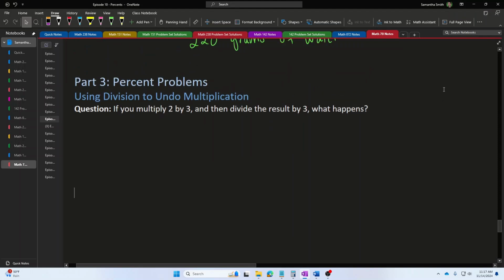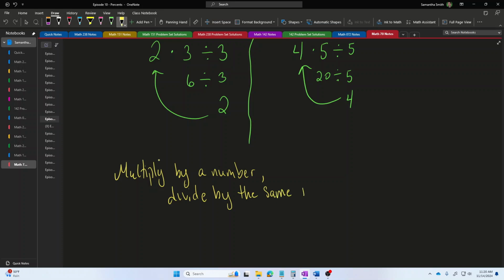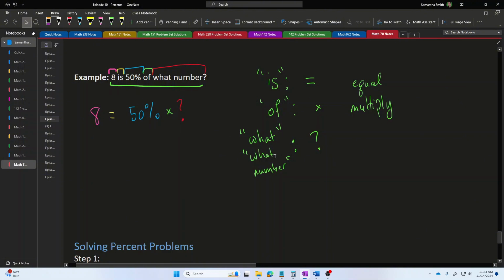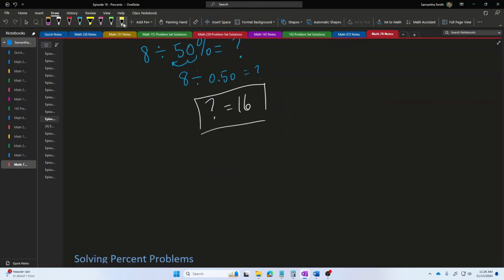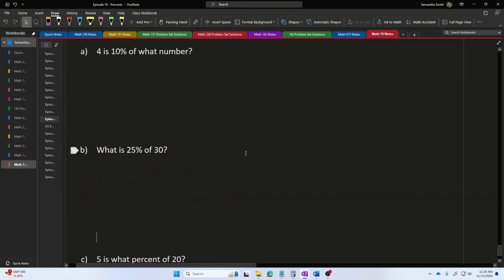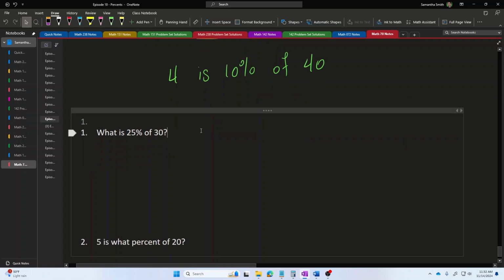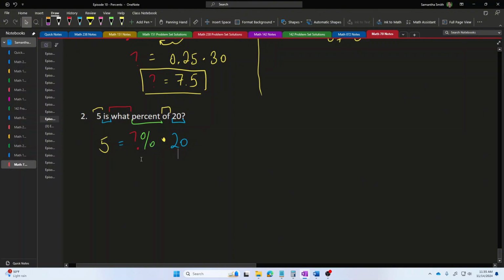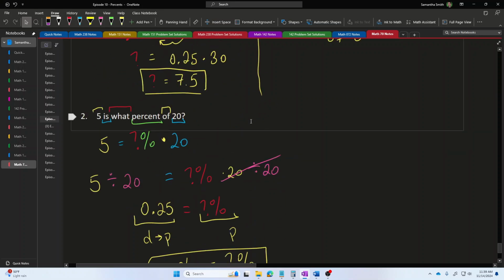Pre-Algebra - E10P03 - Percent Problems